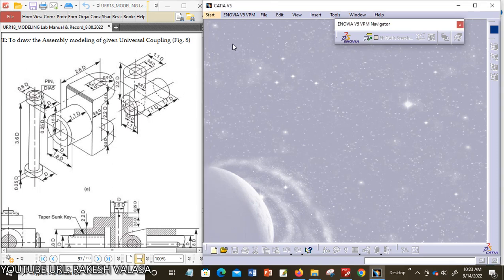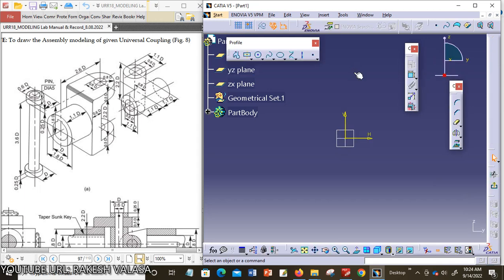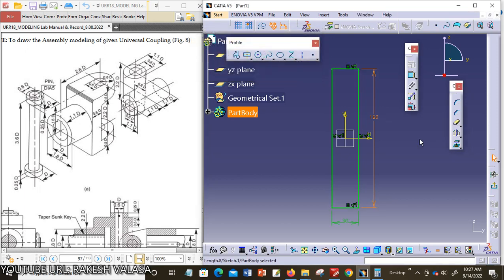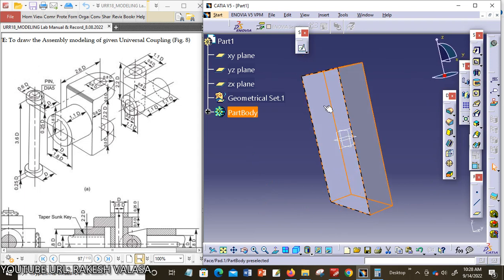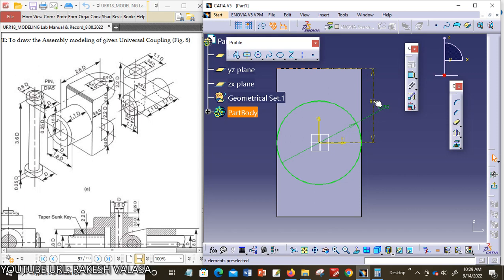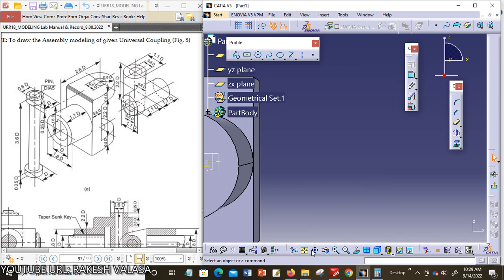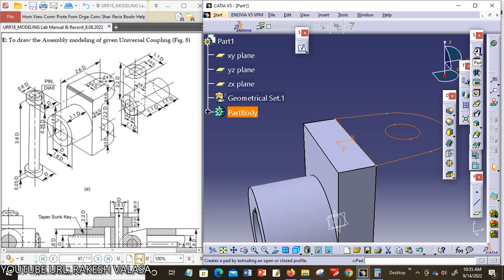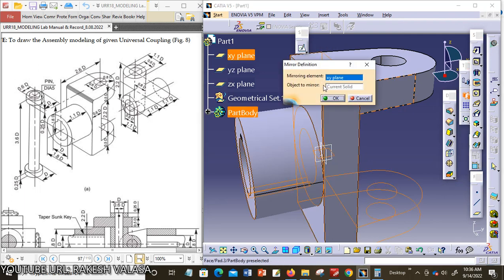UNIVERSAL COUPLING MODELLING PART-1 FORK